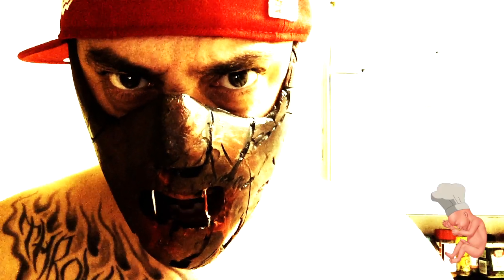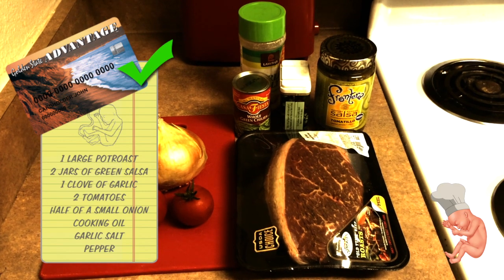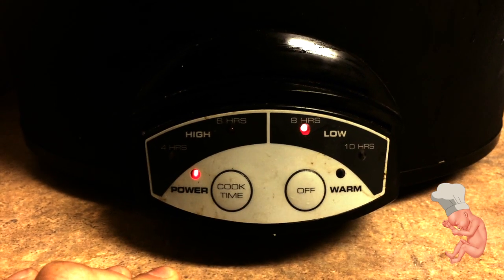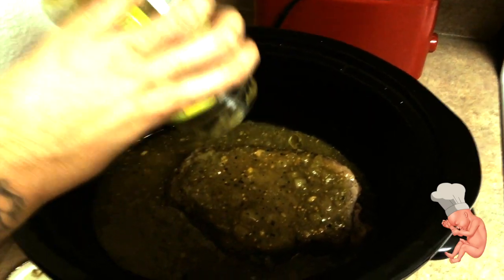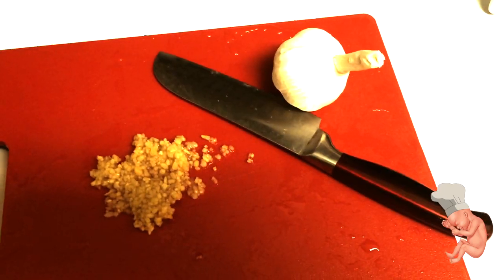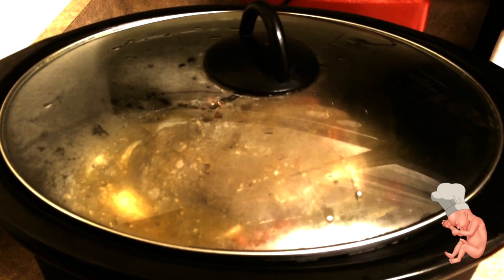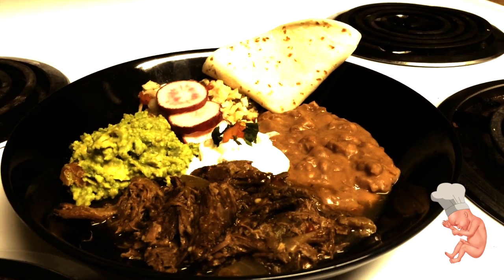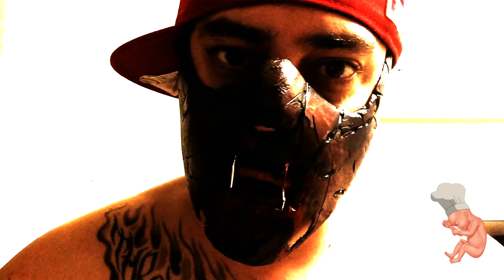Mars Tha Baby Body Chef Ep1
Cannibalistic cooking with your ghetto gourmet Mars Tha Baby Body Chef. In this episode he teaches you how to ball on a budget with his "Mexican Prenatal Pot Roast" Chili Verde recipe. Also, we fucked up and left out the green chili's on the list in the actual video but the full cooking instructions and shopping list are below:

For quick shopping reference:

- 1 large Pot Roast
- 2 jars of Tomatillo Green Salsa
- 1 clove of Garlic chopped
- 1 can of whole mild Green Chili's chopped
- 2 or 3 small tomatoes chopped
- Half of a small Onion chopped
- Cooking oil
- Garlic salt
- Pepper

You're going to need a crock pot. Set the crock pot on low at 8 hours. Season the Pot Roast with Garlic Salt and Pepper on both sides. Rub the seasoning in. Place the Pot Roast in a pan with a little bit of oil and sear on both sides for about 3 minutes. Place the meat in the pot, in the center. Pour your green salsa over the meat. Chop up onions, tomatoes, garlic and green chili's in large chunks and add it to the salsa mixture. Place the top on the crock pot and leave covered for 8 hours on low. Break up the meat with a metal spoon and sirt. Serve. Refrigerate leftovers.

Serving suggestions:

Serve with refried beans, guacamole, and tortillas.
Serve in a bowl with melted monterey jack cheese and use as a dip for tortilla chips.
Serve with sunny side up eggs and tortillas.
Use as a lubricant and jack off with it into your sisters period stained panties.